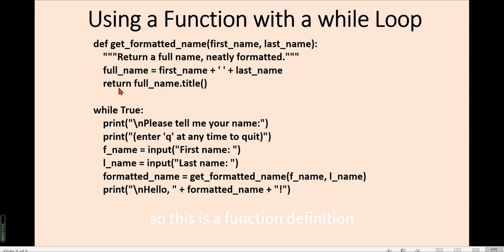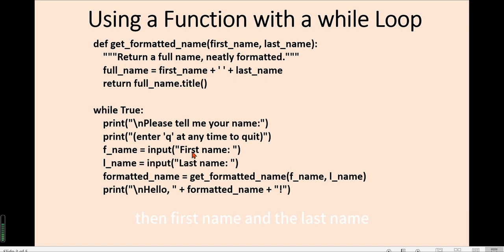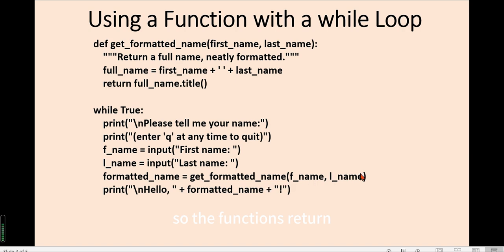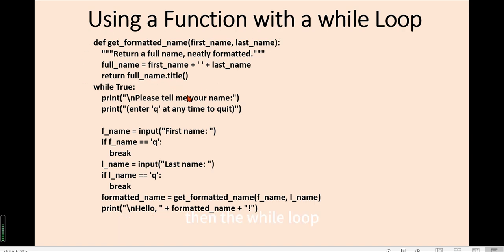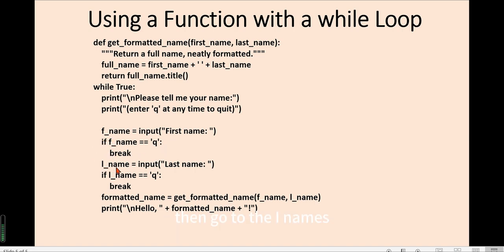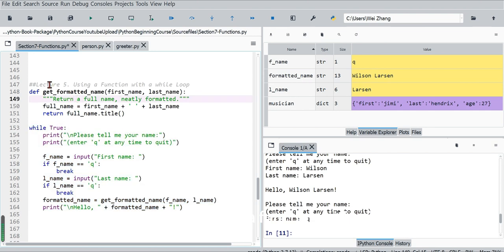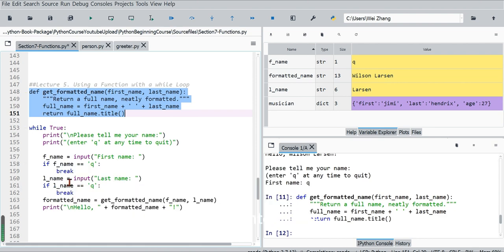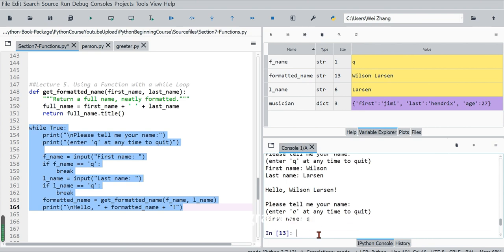Python basic course | Using functions with while loop in Python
While looping in Python can call functions inside the while loop. By setting variables conditional statements in the looping, the iterations of function can be break or continue with respect to while statement.